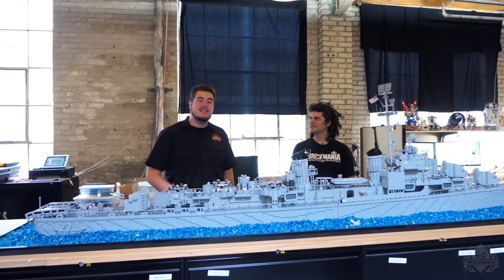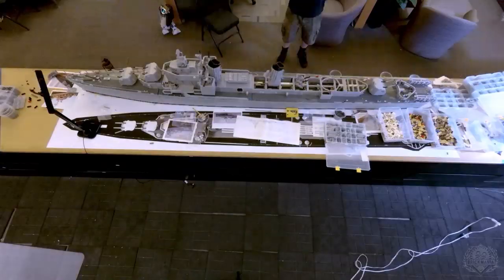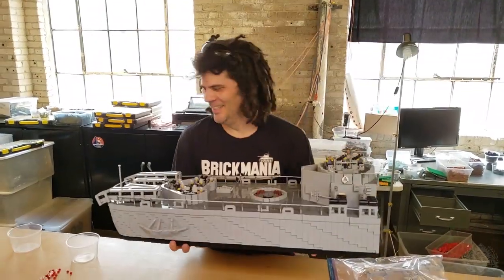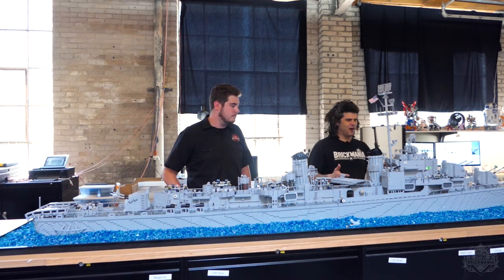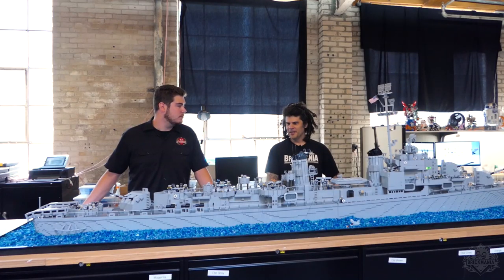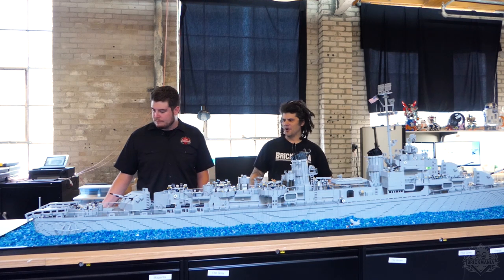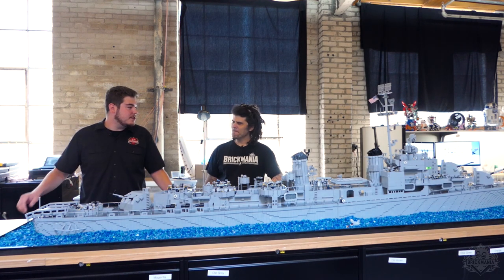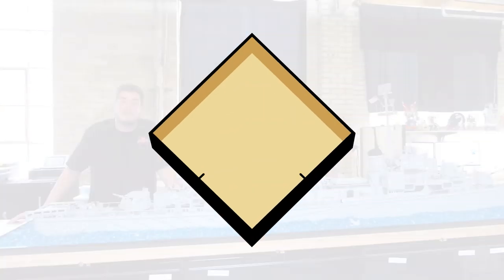Brickmania Behind The Scenes: U.S.S. O'Hare Gearing-class Destroyer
Owner Dan Siskind explains the process behind Brickmania's latest mega build: a 1/35th scale model of the U.S.S. O'Hare Gearing-class destroyer.